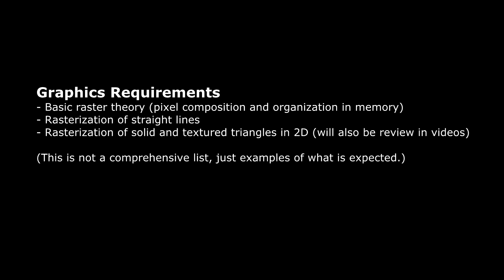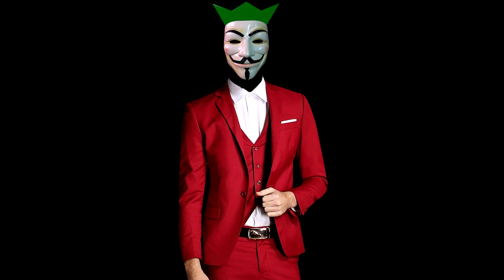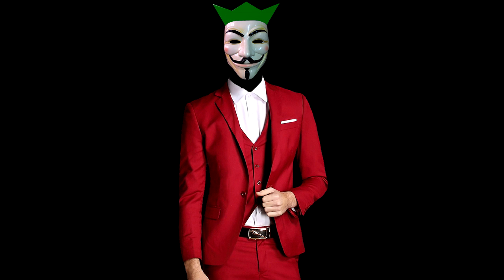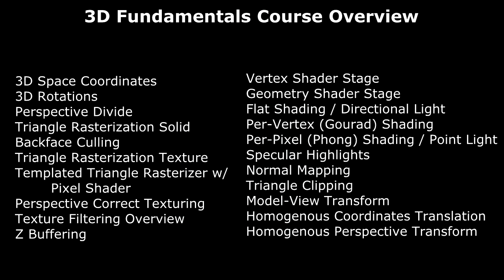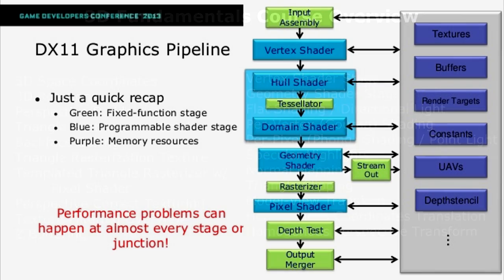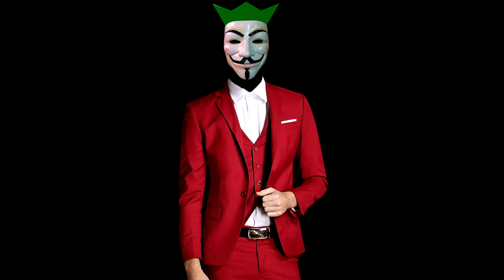3D Programming Fundamentals [Introduction] Tutorial 0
This series teaches the fundamentals of 3D graphics theory. This intro video explains the goals and the topics of the series, as well as what skills are needed to follow along.